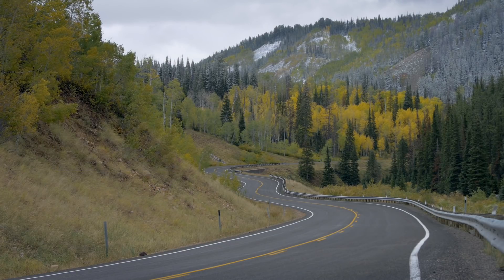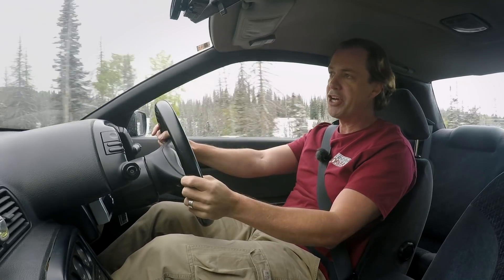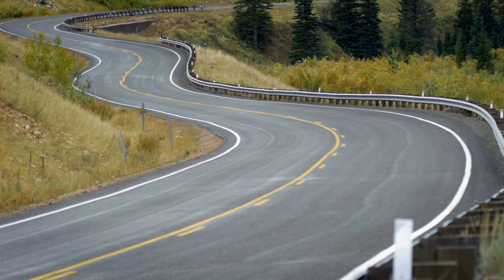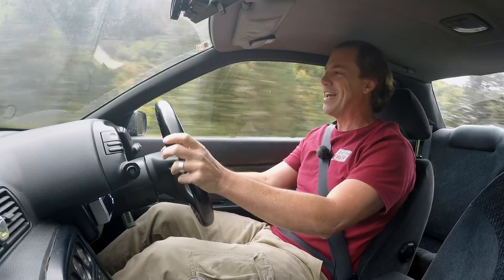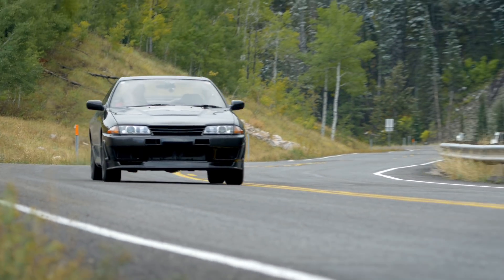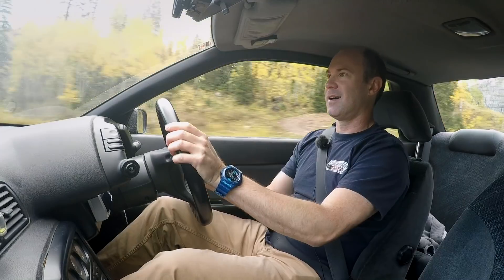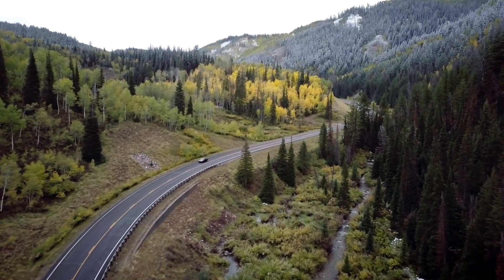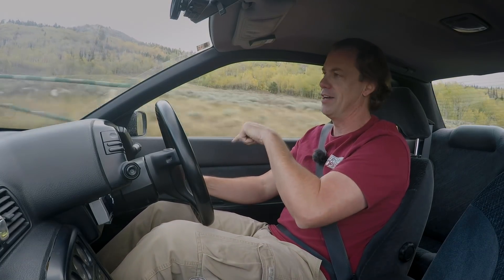Nissan R32 Skyline - Forbidden Fruit - Fast Blast Review | Everyday Driver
Nissan's beloved R32 Skyline is now old enough to be imported into the US, but is it worth it?  The guys enjoy the Right-Hand-Drive madness of a GTS-4 and discuss the car, the owner, and the pros and cons of bringing in a classic.

Listen to our Podcast "The Car Debate" every Tuesday and Friday wherever you get Podcasts.

Our TV show is now streaming on Amazon Prime!